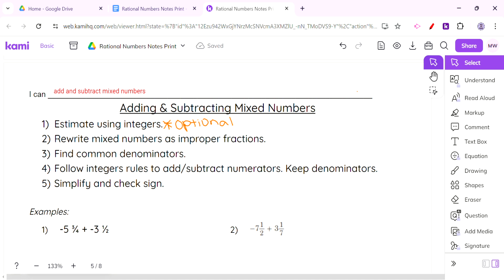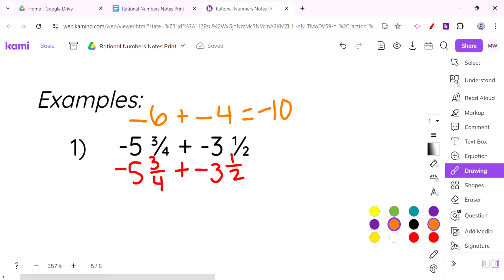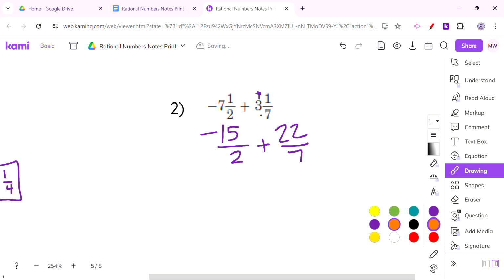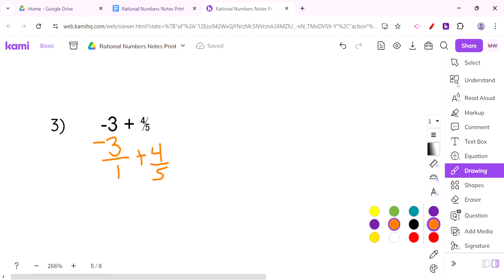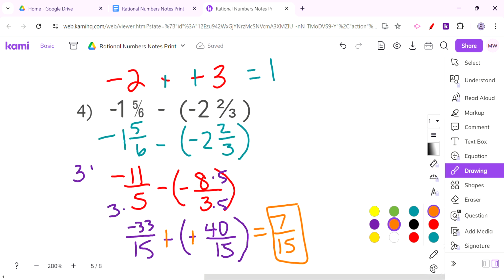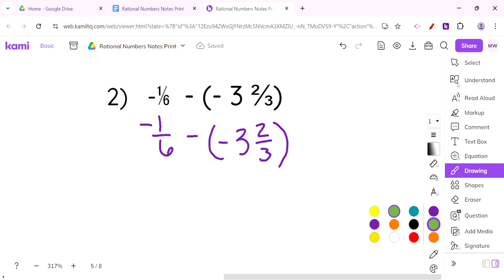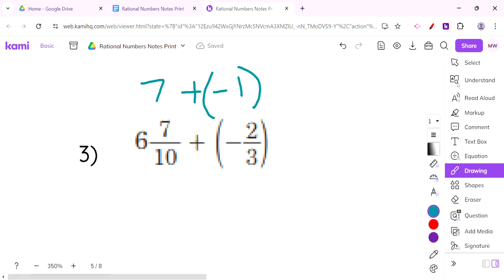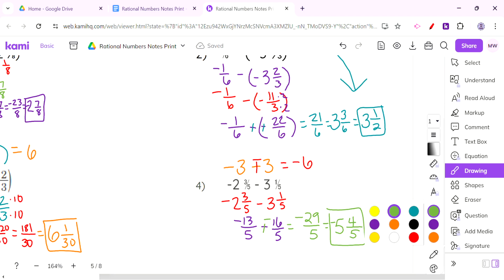Add and Subtract Mixed Numbers